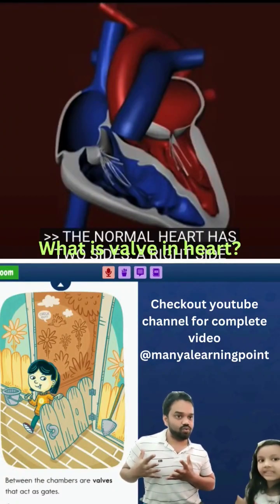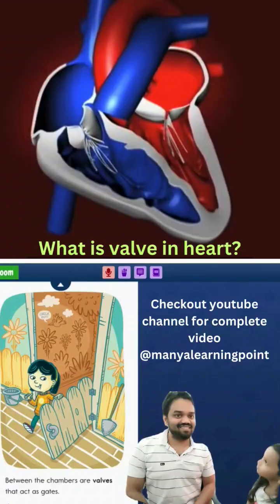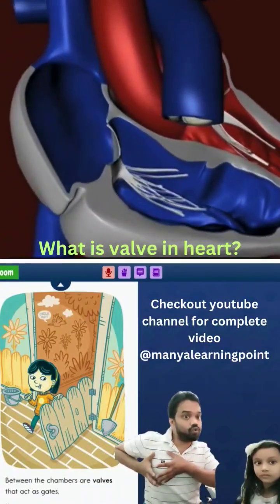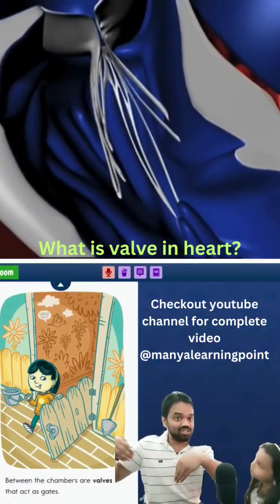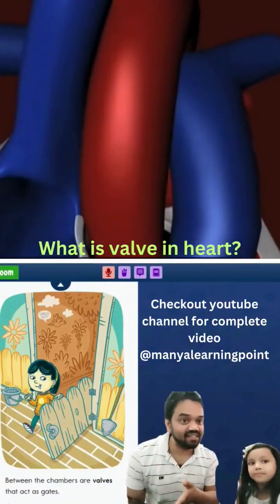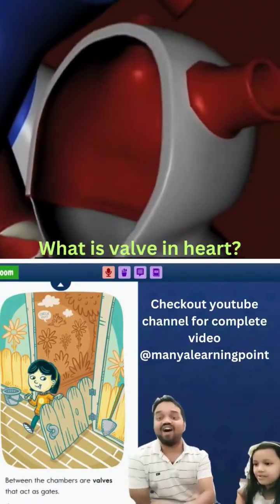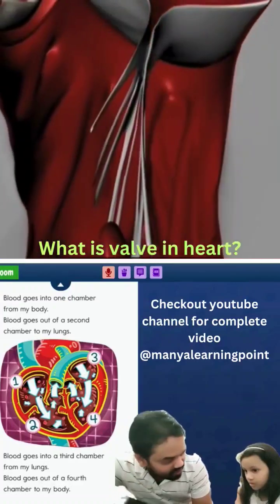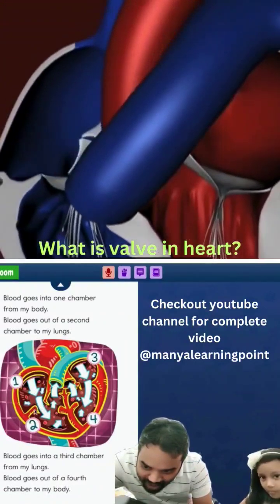Grade 1 Students | What are valves in Heart?